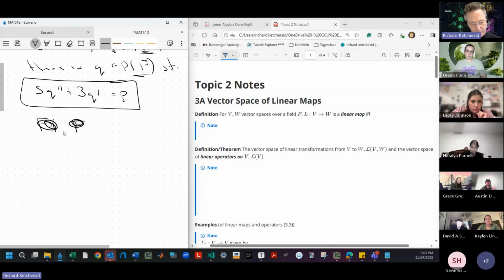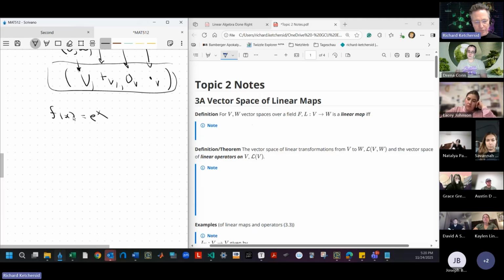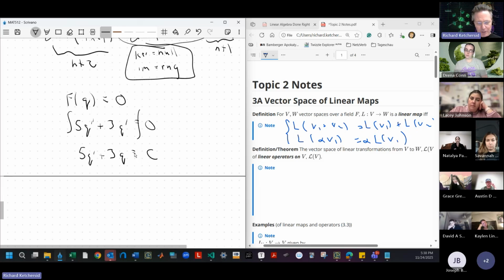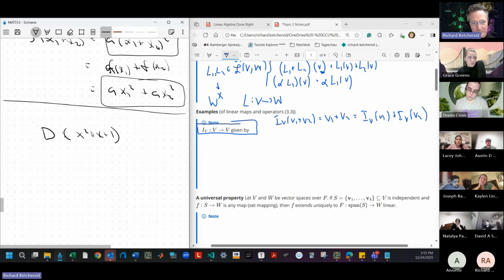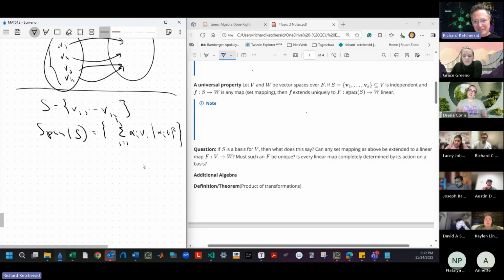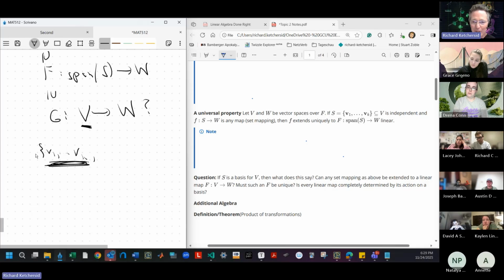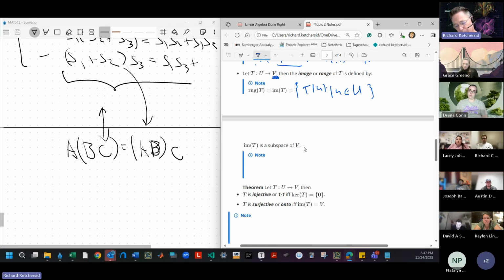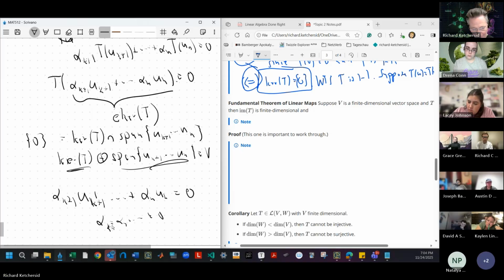Meeting 11 24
Meeting of MAT512 from 11/24/25